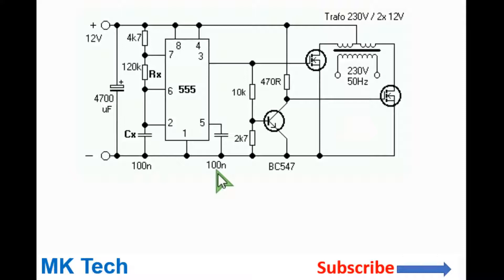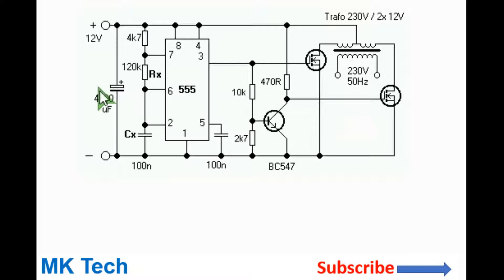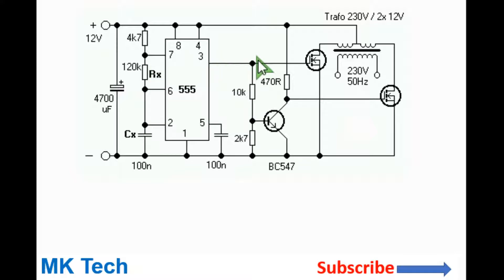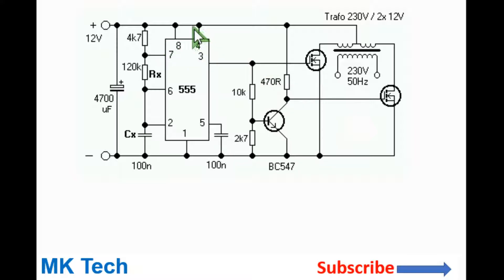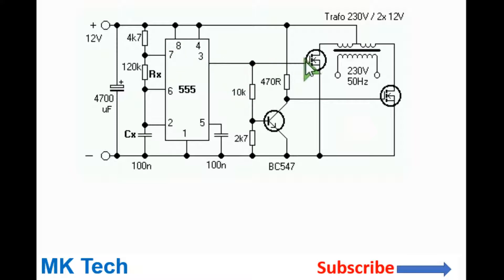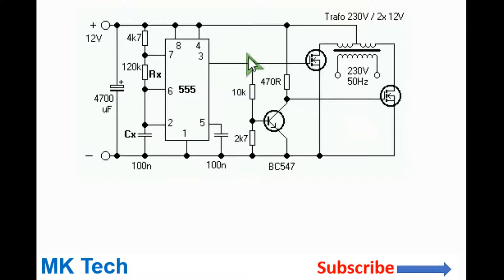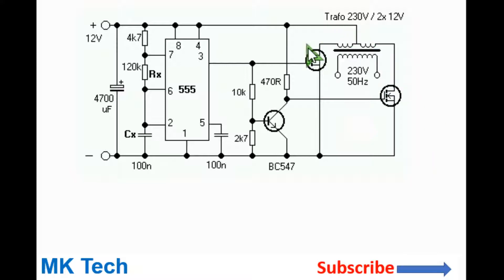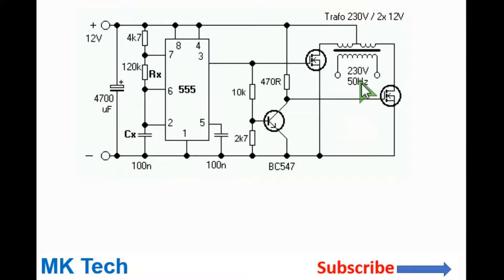12-230V Inverter with 555 Timer | 500Watt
how to make a 500Watt inverter